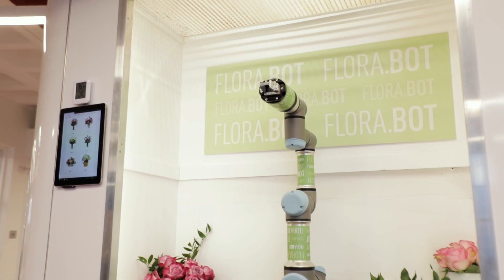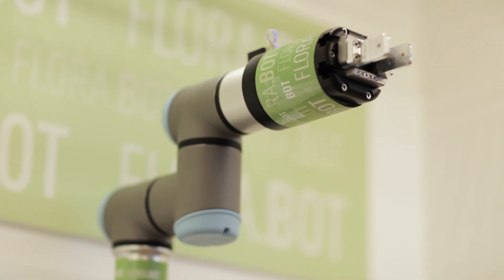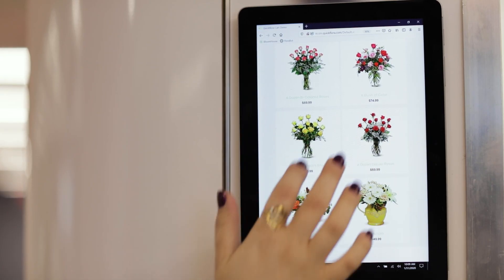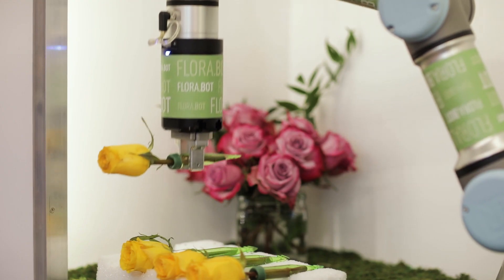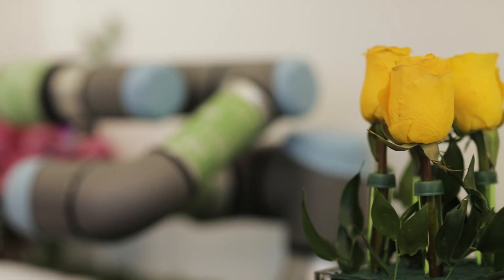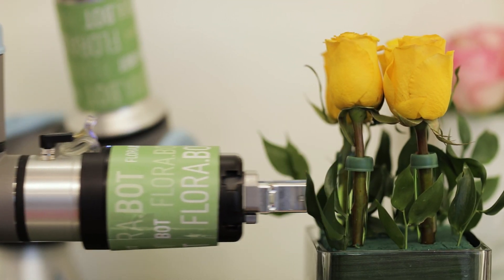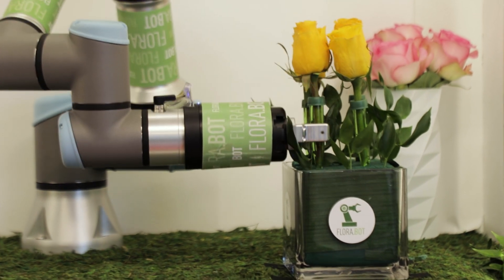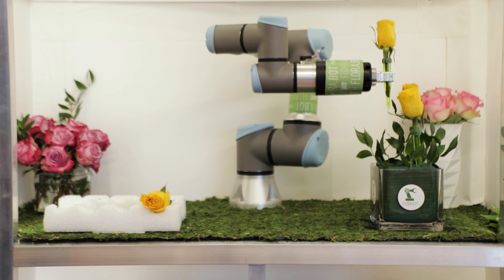Florabot is using robotic arms to make floral arrangements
The MassRobotics startup has designed a kiosk for ordering flower arrangements on-demand.